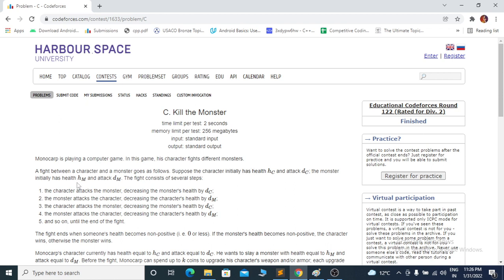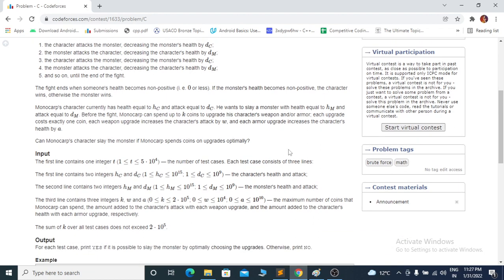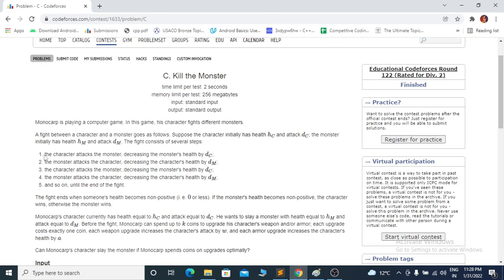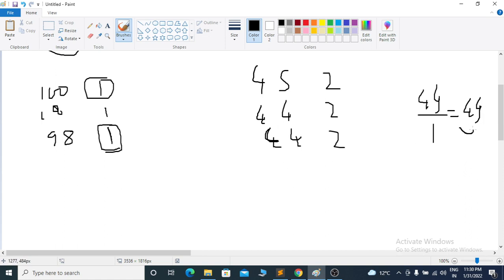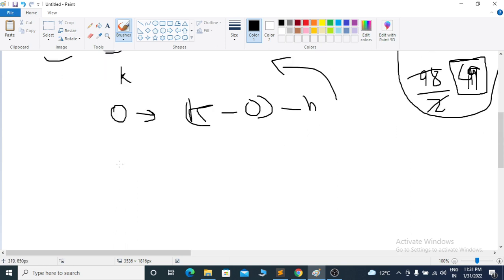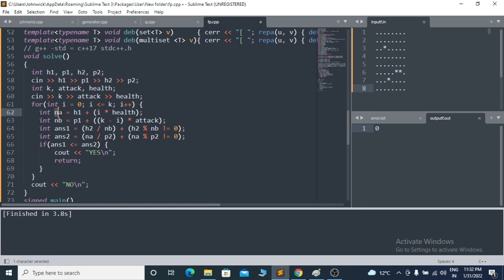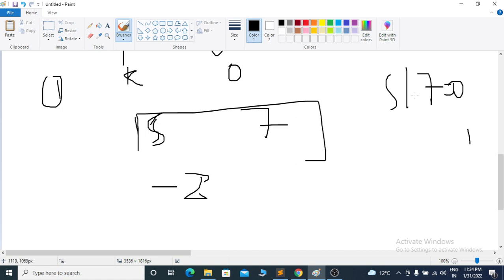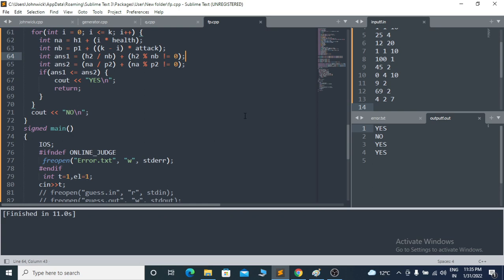C. Kill the Monster|Educational Codeforces Round 122|C++ Code|Explanation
Hope you will understand the problem.